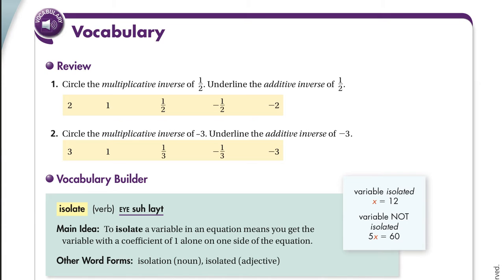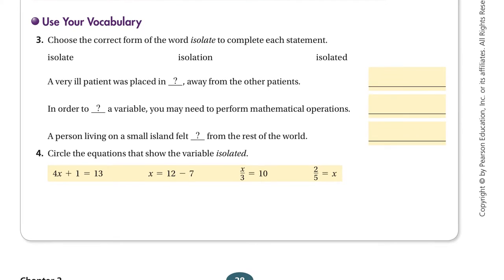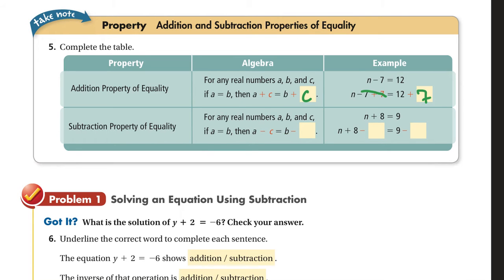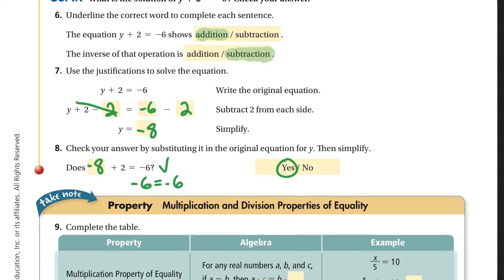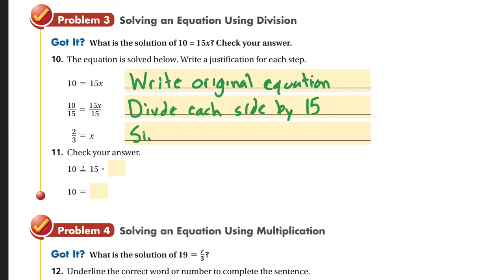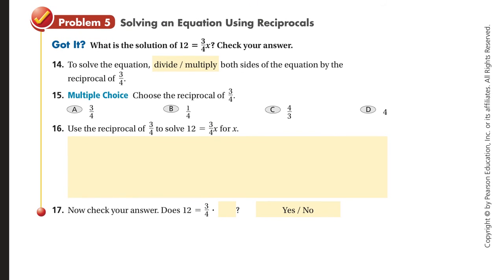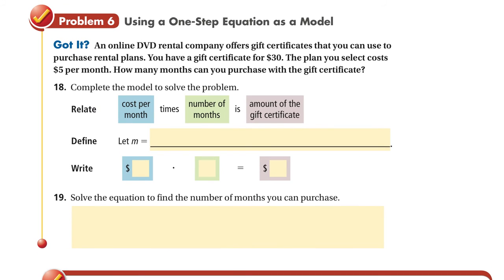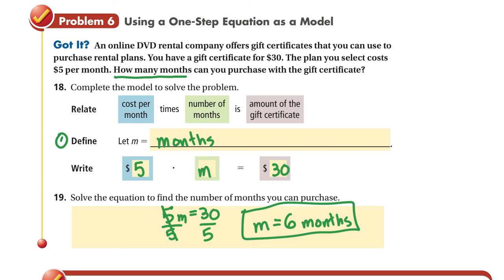Algebra 1 - 2.1 Notes Solving One Step Equations